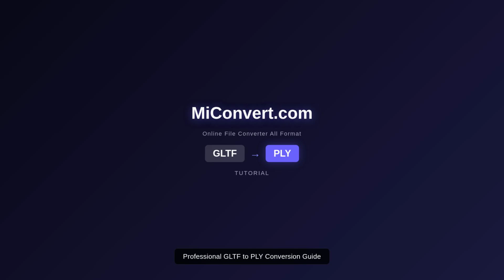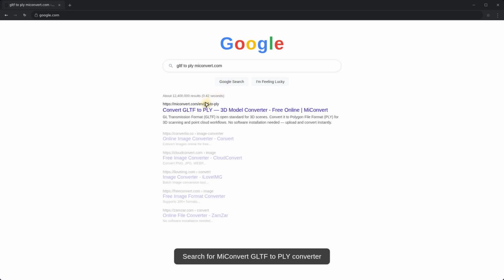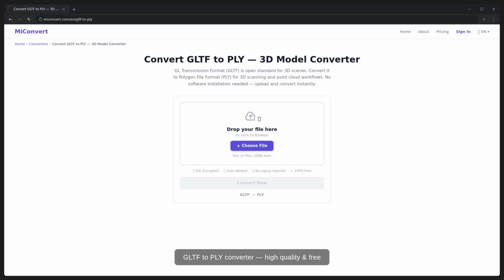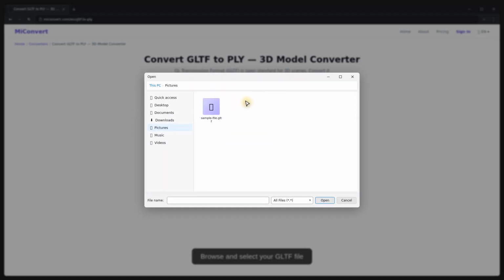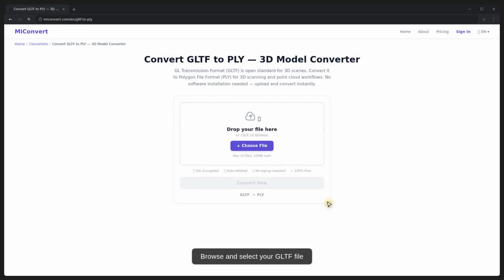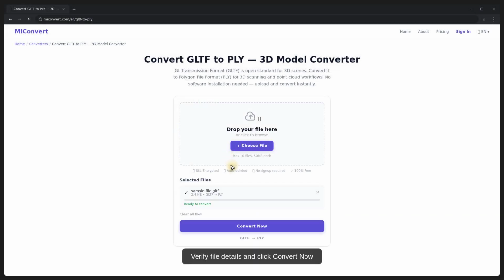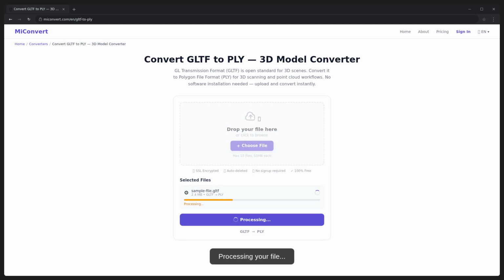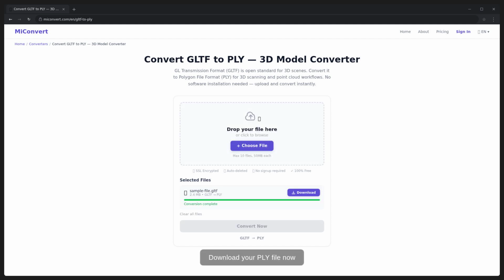Free GLTF to PLY Converter Online — Quick Tutorial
Need to convert GLTF to PLY? This quick tutorial shows you how to do it completely free!

What you'll learn:
• How to upload your GLTF file
• One-click conversion process
• Download your PLY file instantly